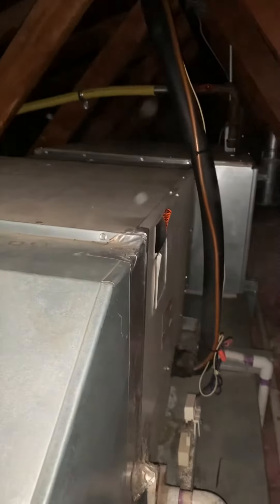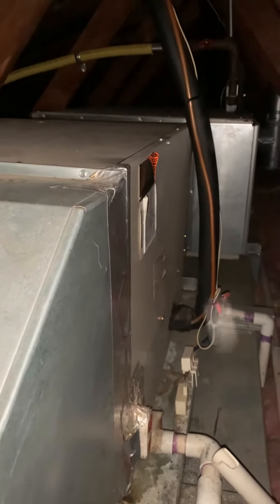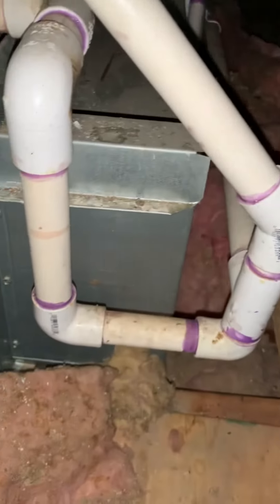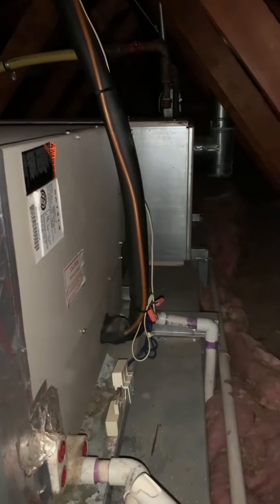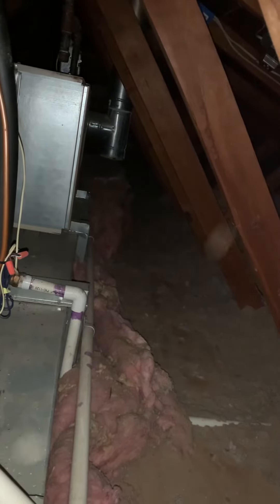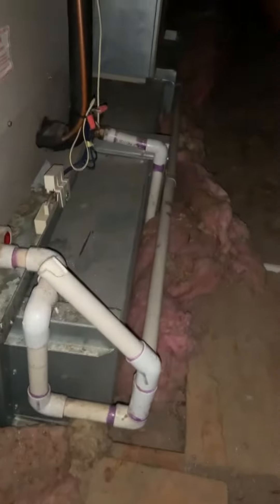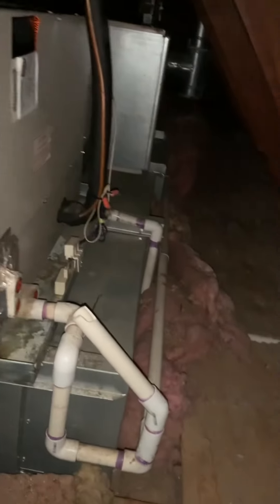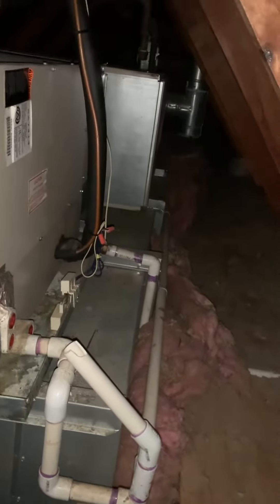Bb Gangadhari 2.23